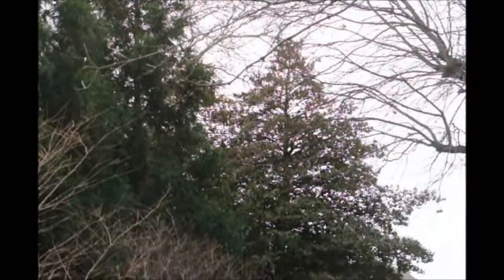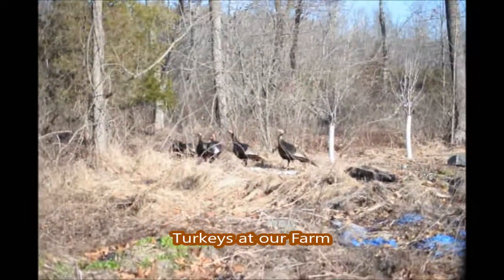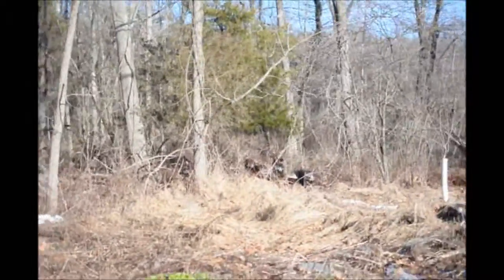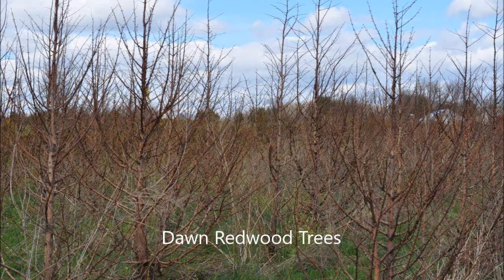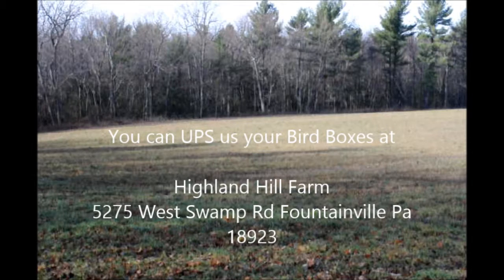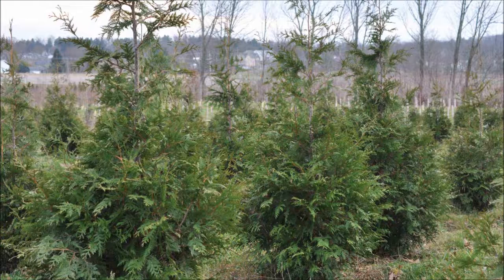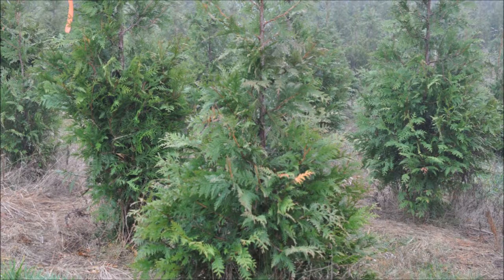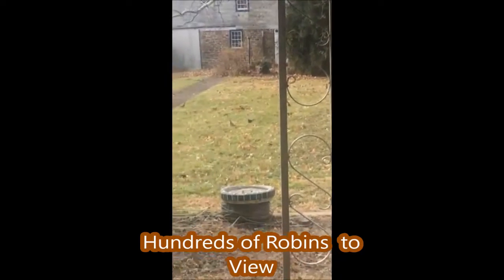For Bucks County Birders Only Where to go Birding in Bucks County Pa